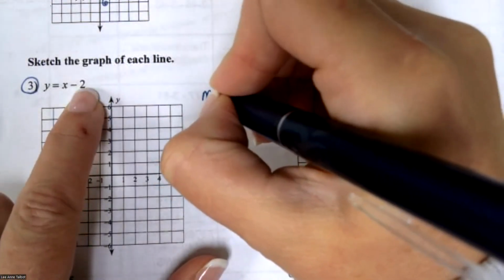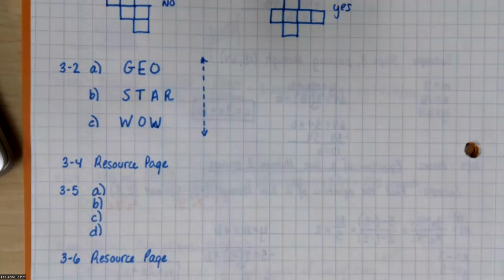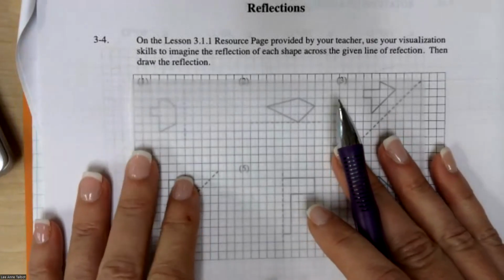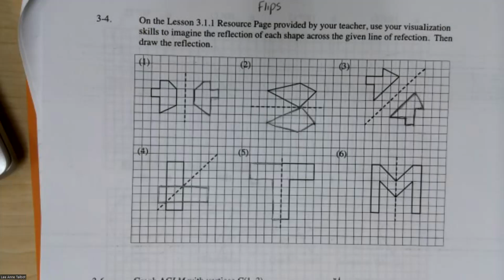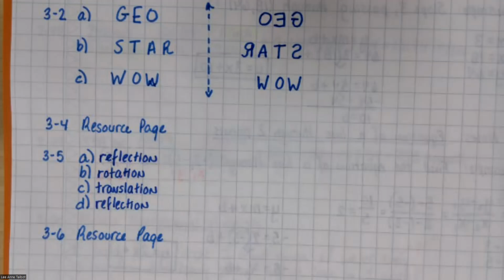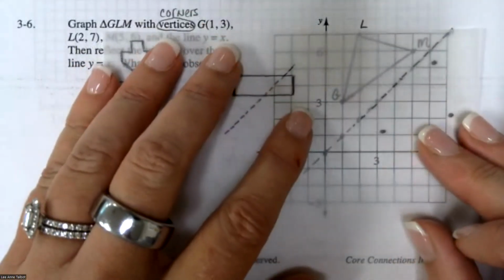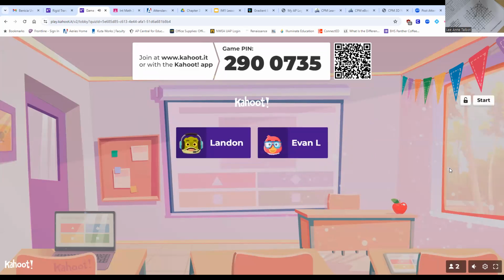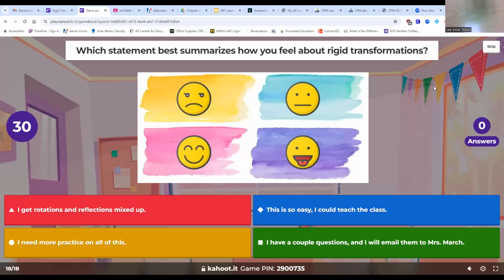10/18 - CPM Integrated Math 1 - 3-1 - 3-6